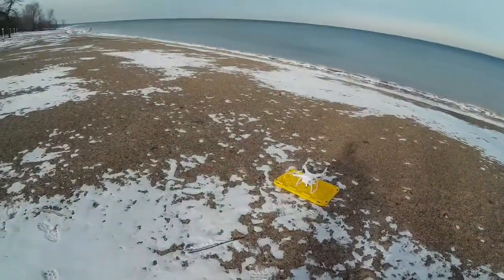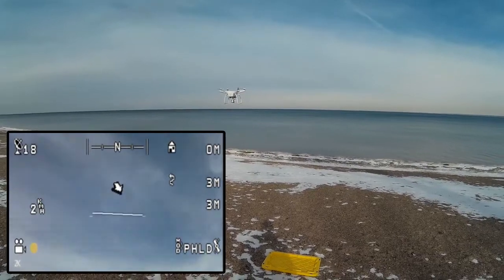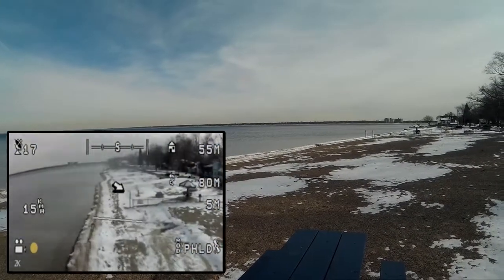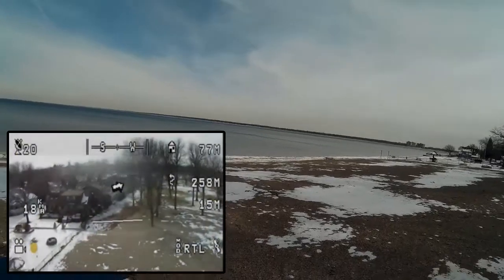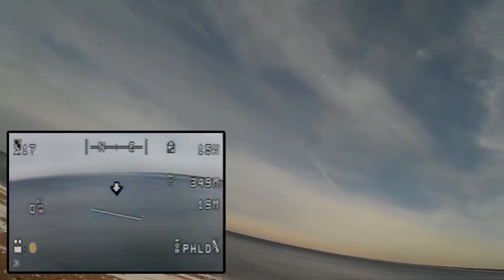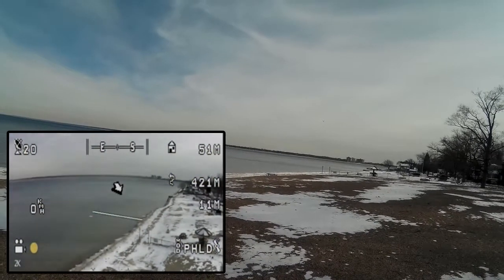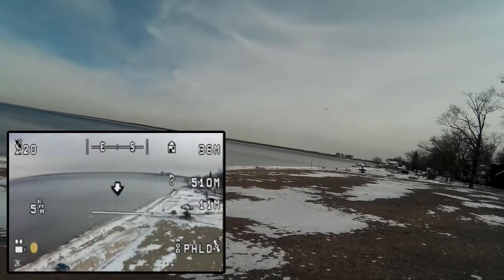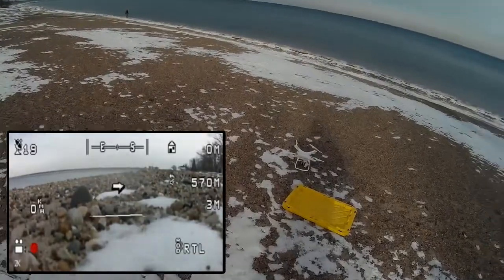Video Drone - Cold Weather Flight of New UpAir on Lake Huron!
for more information on this and many other projects! As in this episode, we will be taking the UpAir for a flight on Lake Huron to test it out, the day is wind and cold.  For some reason we are also getting some drone toilet bowling out of her too where the first never saw this issue.  Also sorry I though I turned on the main camera however turned it off so only had the hat-cam video along with the DVR.

UPair One Drone with 4K Camera Bundle with Accessories (11 Items):

Skyzone SKY-700D 5.8GHz 32CH Diversity 7'' FPV Monitor DVR by GoolRC: